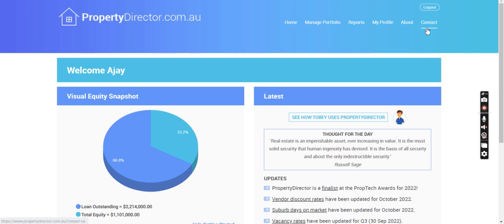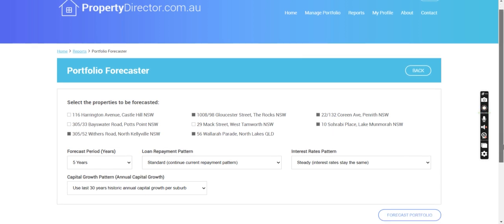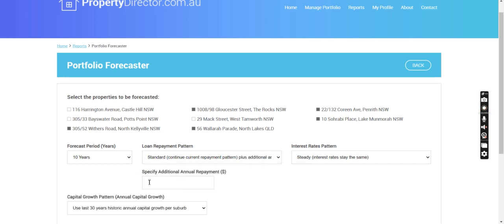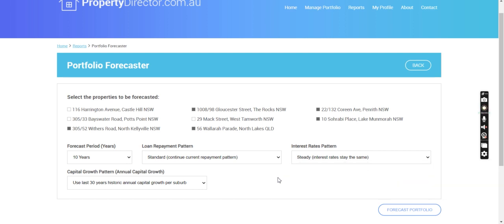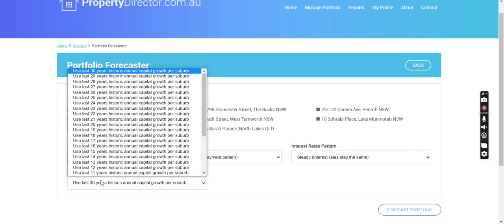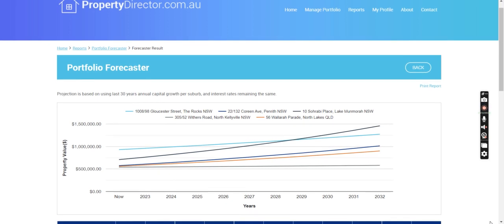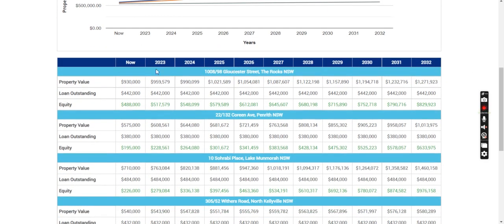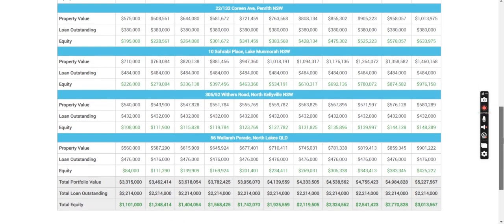PropertyDirector - How to Use Portfolio Forecaster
In this video we show you how to run the Portfolio Forecaster within PropertyDirector.